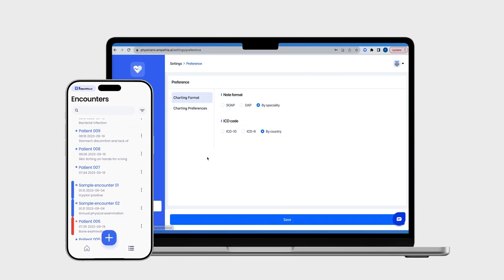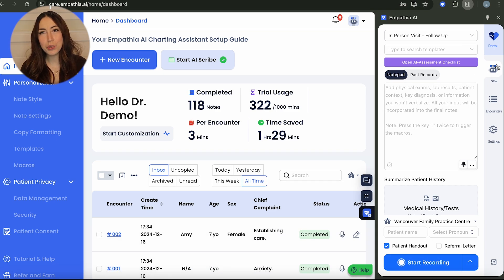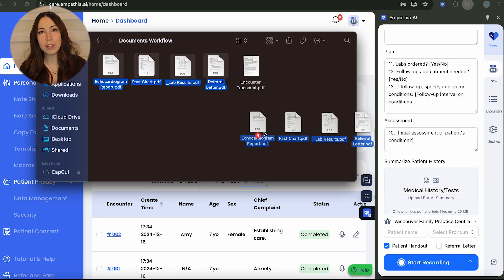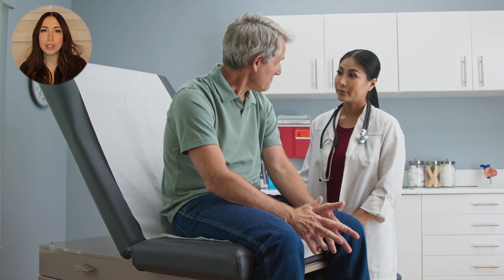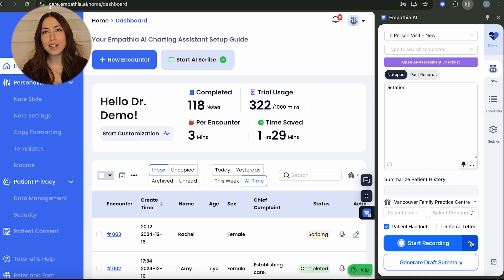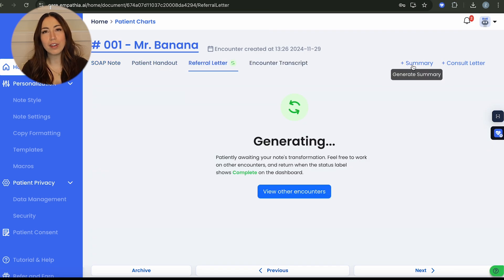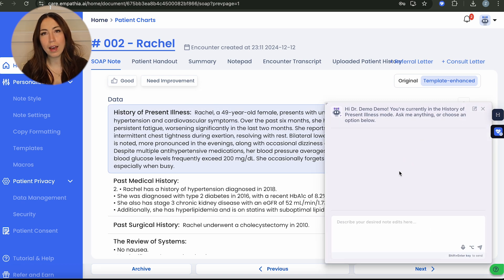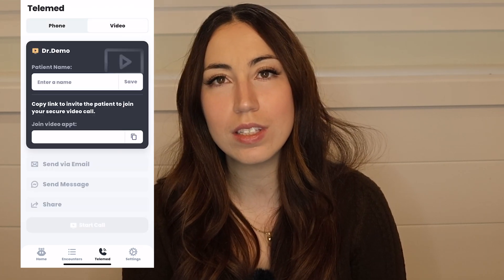General Workflow with Dr. Nora Manchester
Discover how Empathia works, featuring Dr. Nora Manchester 🌟

See how Empathia AI can transform your time-consuming tasks in this concise walkthrough with Dr. Nora Manchester. Learn key steps and features that enhance your workflow and documentation with our AI medical scribe, designed to free up time for what matters most—your patients—while enhancing overall efficiency.

🔍 Key Features:
- Streamlined workflow from pre-visit and pre-consult to after-visit
- Dictation
- Generating patient handouts
- Creating referral letters
- Notes customized to your style
- Summarize past lab results and patient history